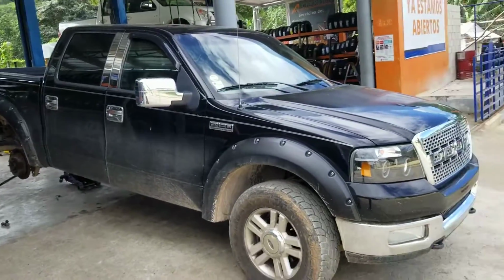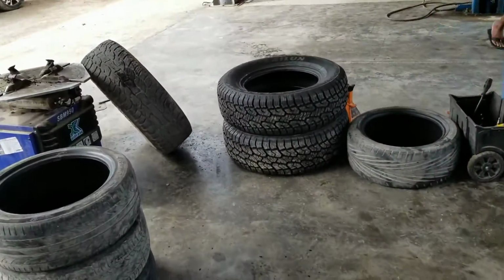Tyre centre in Las Terrenas Dominican Republic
our great new tyre centre they offer a full service of tyres, suspension and other repairs.
wellington is the main man and Boss he will help you any way he can.
they fitted me two new back tyres which they had to source from Santiago, as the F150 standard tyre size is an oddball in this country as its a 18" rim they do fast and well priced work.